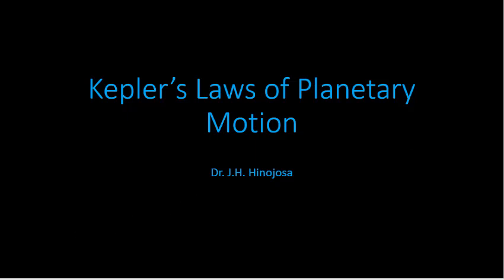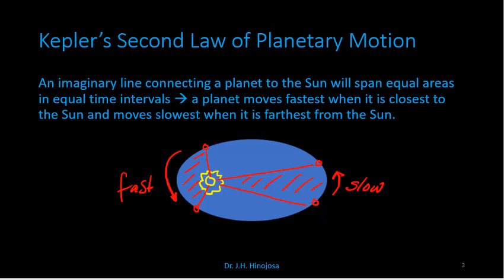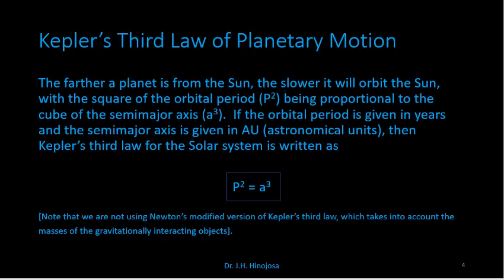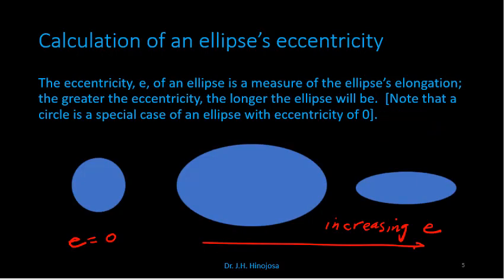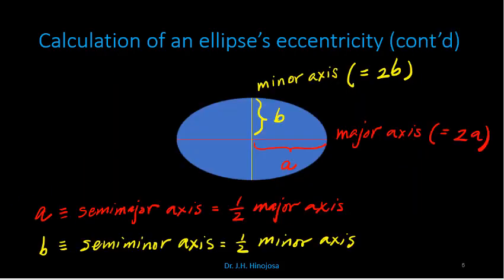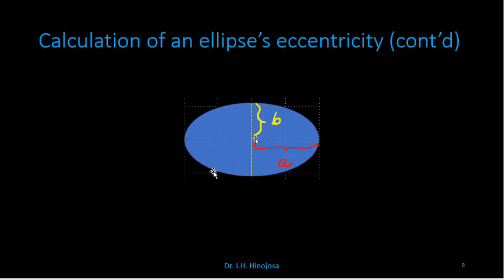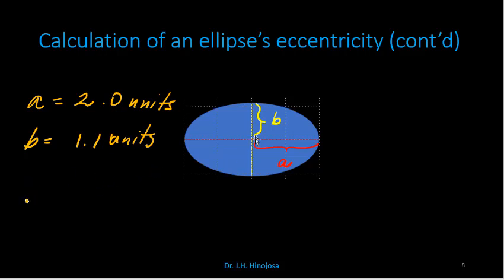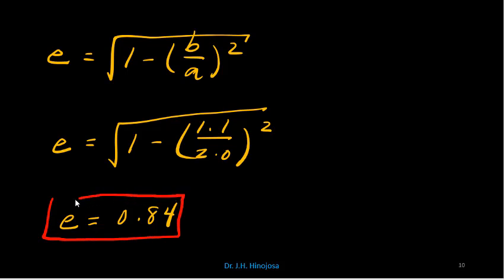Kepler's Laws of Planetary Motion